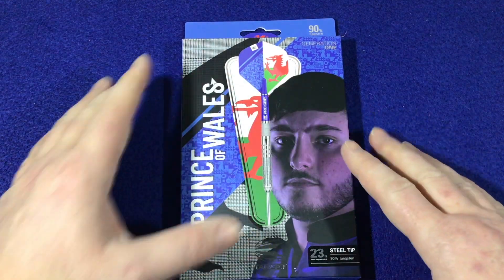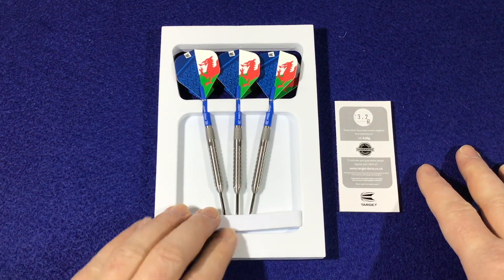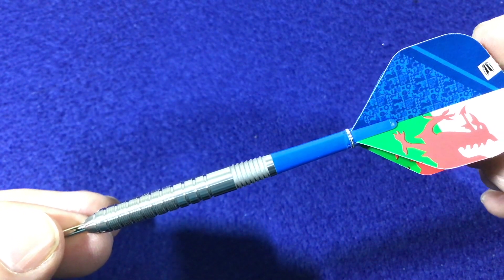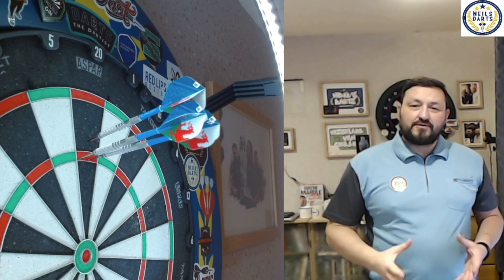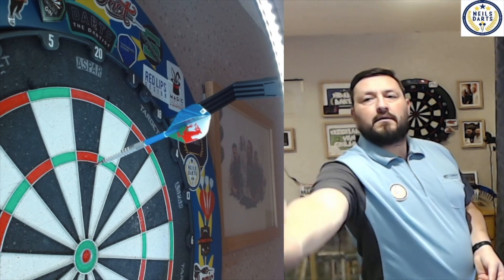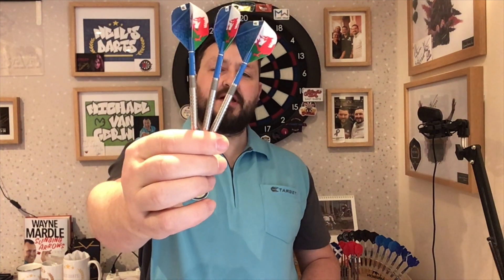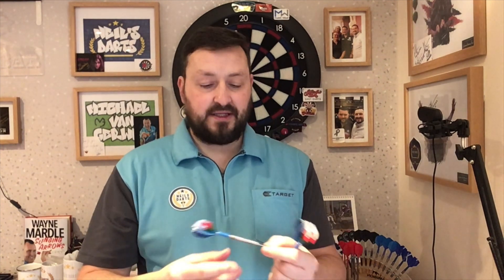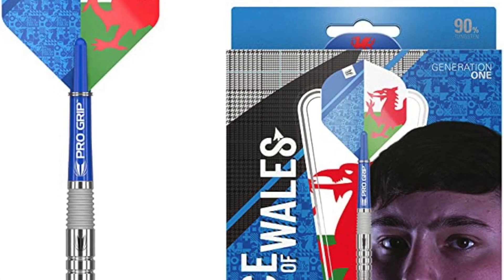Target Darts LEWY WILLIAMS GEN 1 Review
The Lewy Williams Gen 1, designed for and used by ''The Prince of Wales''. The 90% tungsten barrel design features multiple grip sections and a combination of coatings.

The straight barrel combines multiple grips including two different depths of radial grooves as well as nano at the front and centre. The barrel is then complimented by hand sandblasting at the rear to create more grip and feel and optimum balance for all standards of players.

The dart is finished with a blue Pro Grip shaft, Lewy Williams signature No.2 flight and a silver standard point.